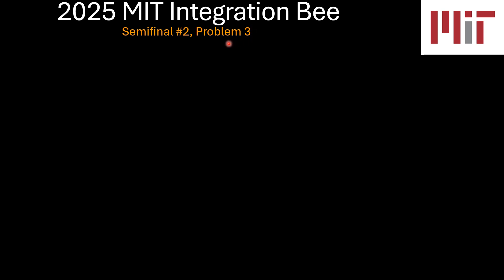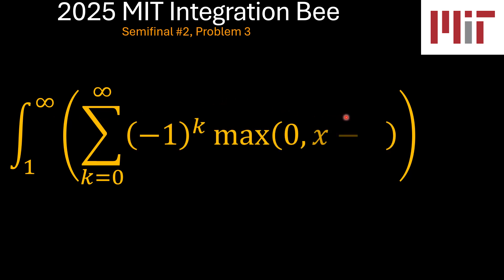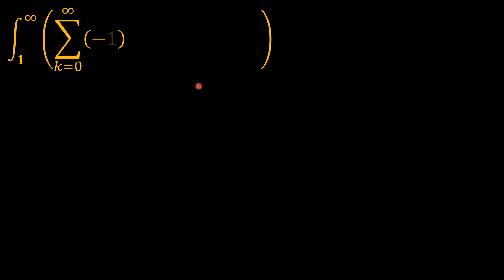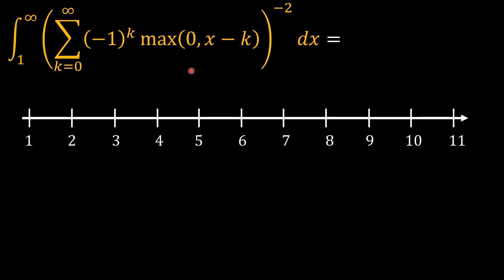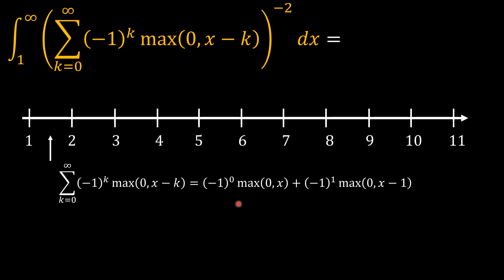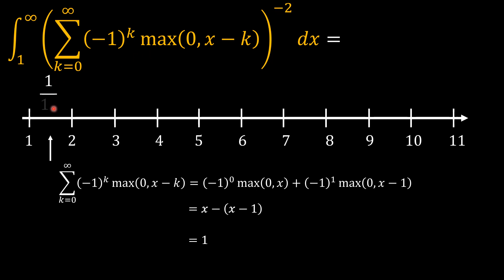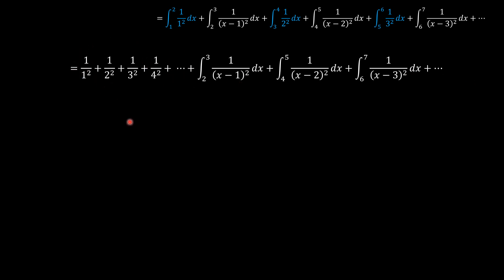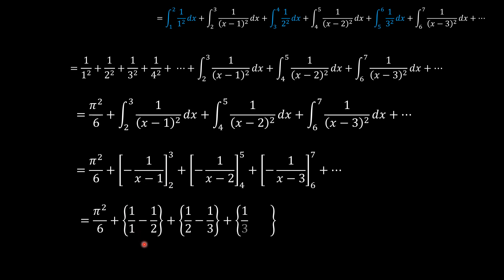2025 MIT Integration Bee Semifinal #2, Problem 3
We solve problem 3 of the 2025 MIT Integration Bee Semifinal #2.

We hope you enjoy following along.